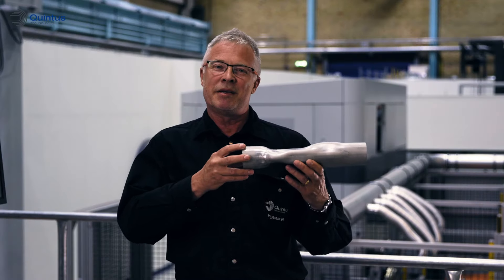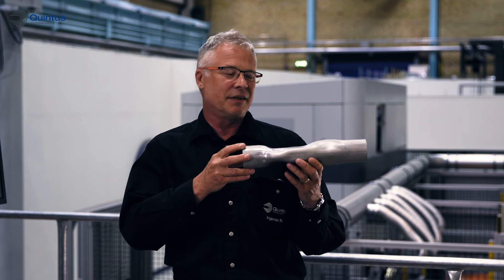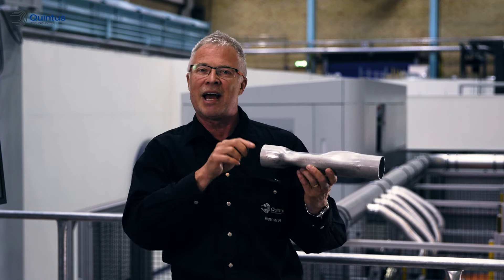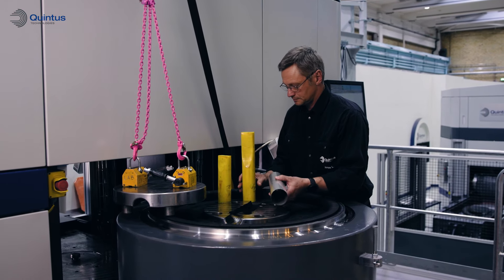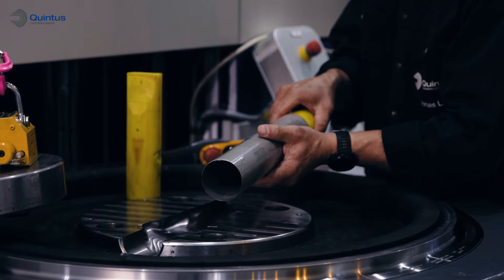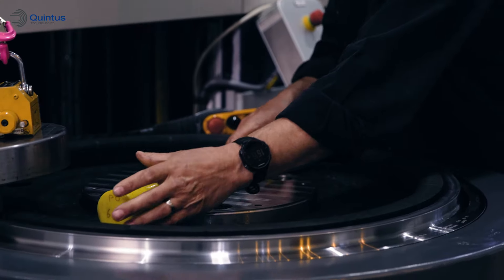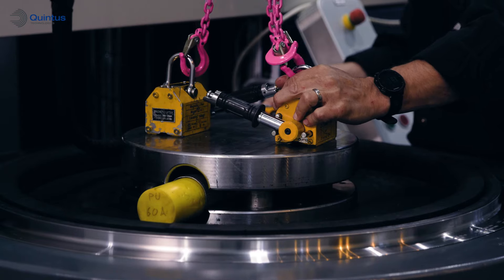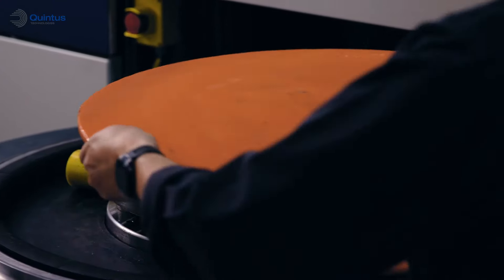Tube expansion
Eliminate fabrication steps and reduce production cost.